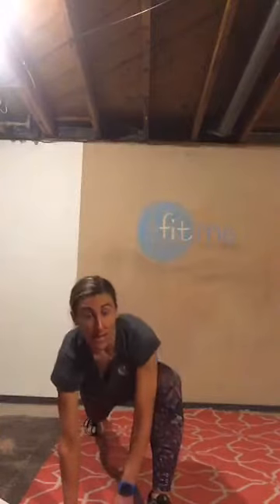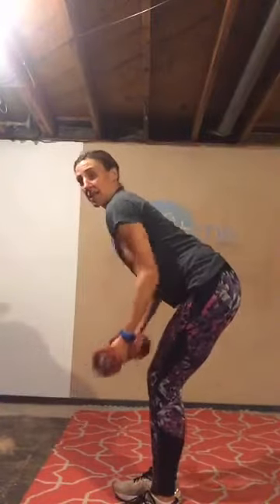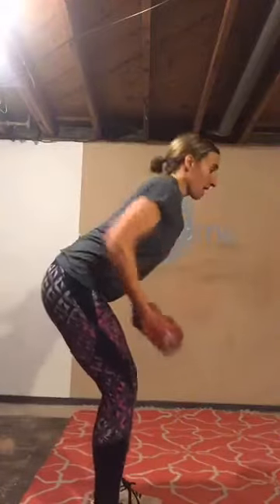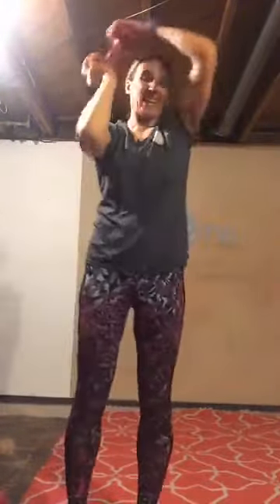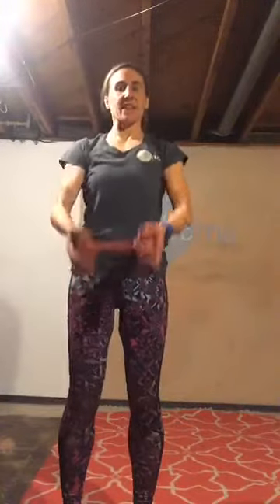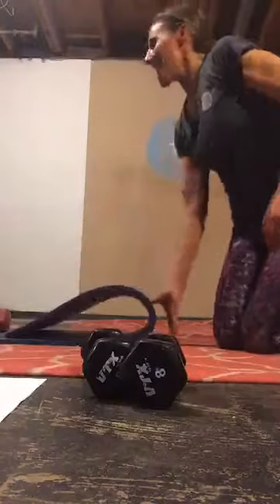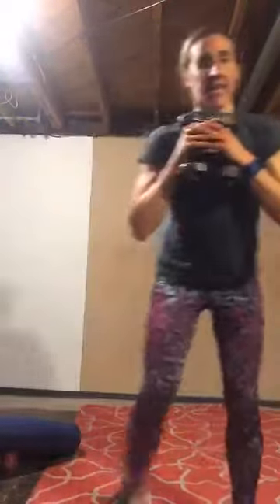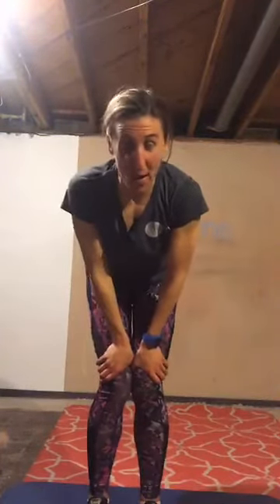PushMe 4.6.20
You'll need a medium and heavy set of weights for this workout. Get ready for some full body strength with a few cardio drills in between to get your heart rate up!